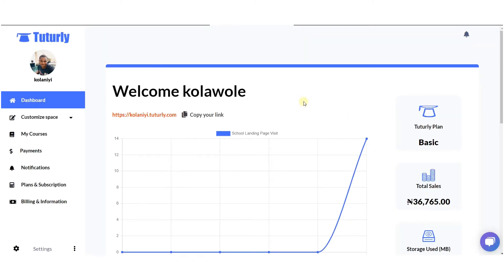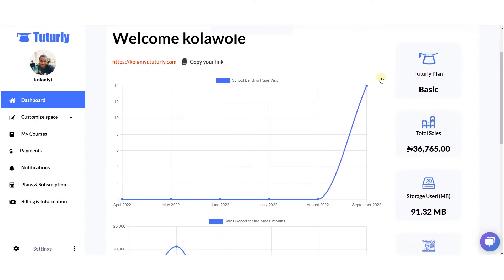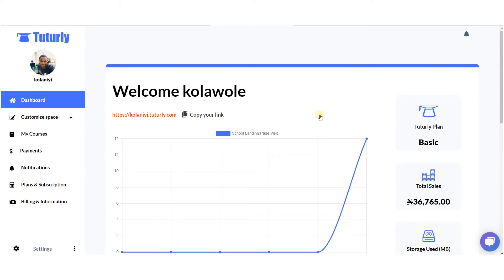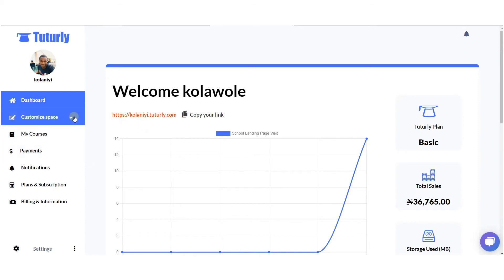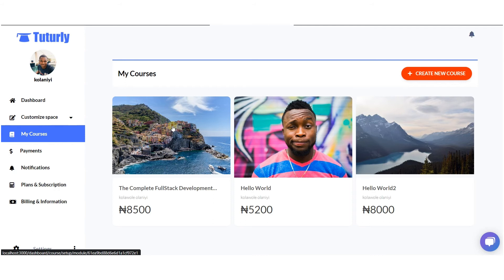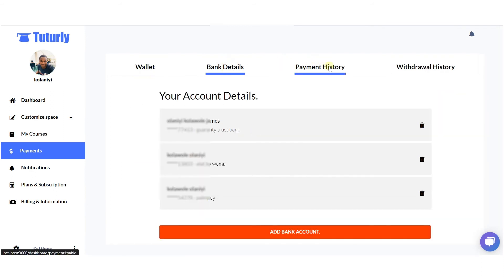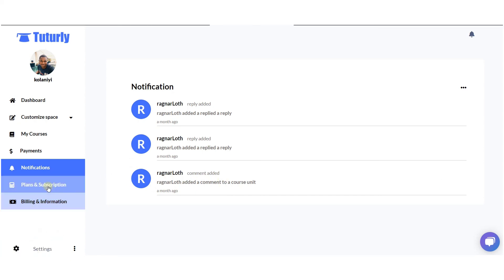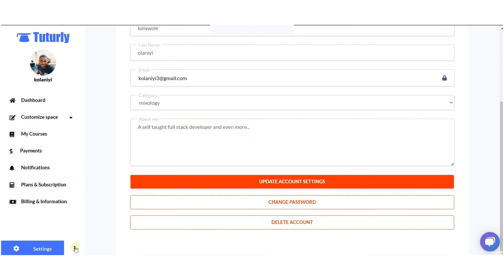Using the Tuturly Dashboard Features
Tutorial - Using the Tuturly dashboard features